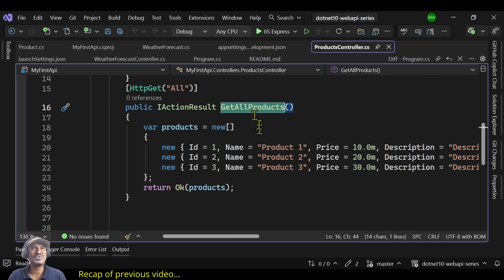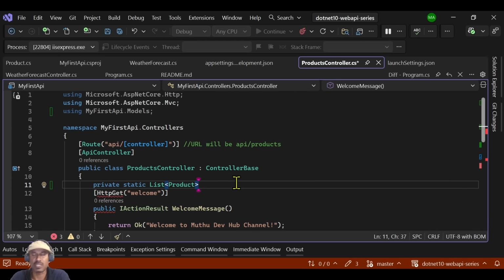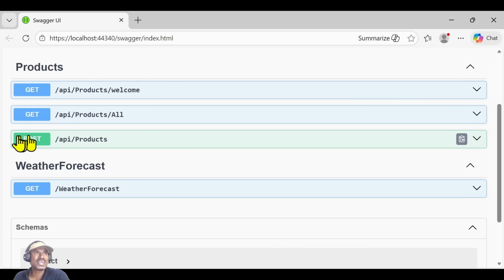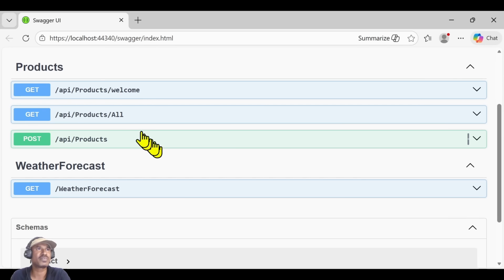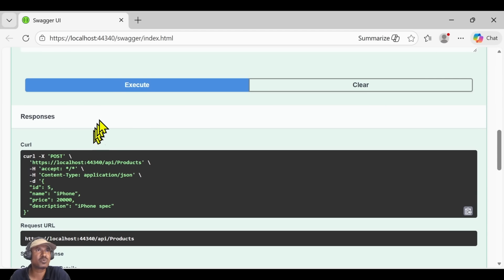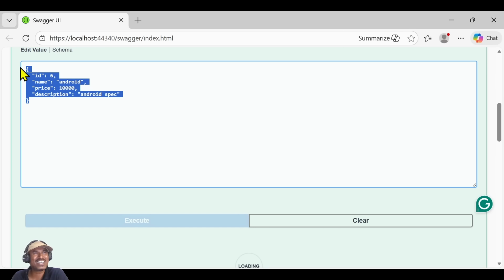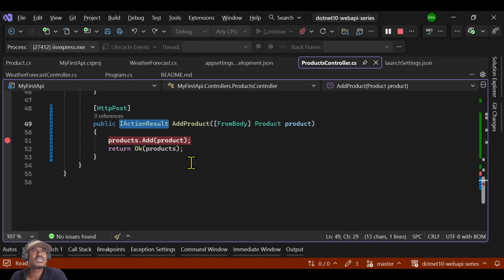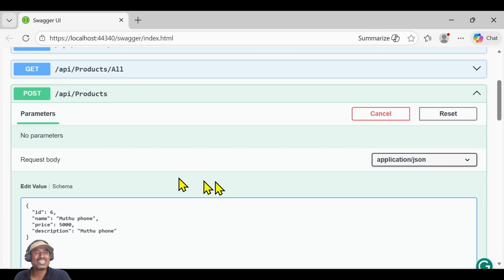Your POST API Isn't Working? Here's Why (ASP.NET Core Tutorial)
This video discusses a common mistake developers make with .NET API and REST API, specifically the 400 Bad Request error. We will cover the basics of API development, including how to build API and design RESTful API, as well as some best practices for coding and error handling in C# and ASP.NET Core. By the end of this video, you will have a better understanding of how to identify and fix the 400 Bad Request mistake, and you will be able to apply this knowledge to your own .NET Core and web development projects.

Chapters:
00:00 – Recap of previous GET API video
00:56 – Product Model (Quick Overview)
01:13 – Move product list to a class-level variable
03:26 – Create POST API endpoint
04:24 – Test POST API in Swagger
07:00 – Why we use [Controller] in ASP.NET Core
10:12 – Debugging POST API endpoint – Step by Step
13:08 – What is the use of IActionResult
14:31 – Example of responses using IActionResult
15:41 – Recap of POST API

An Application Programming Interface (API) is a way for two or more computer programs to communicate with each other.
It provides a software interface that allows programs to use services from other applications.
The term API may refer to either the specification or its implementation.

What is JSON and JSON Placeholder API?
JSON Placeholder is a free online REST API that provides fake data for testing or demos.
You can use it in a README on GitHub, a demo on CodeSandbox, in code examples, or simply to test things locally.

What are HTTP Requests?
An HTTP request is sent by a client to a server to access a resource.
The request uses components of a URL (Uniform Resource Locator) that includes the information needed to access the resource.
In this video, we demonstrate the POST request, which is used to send data from the client to the server.

What is an HTTP POST request?
A POST request is a type of HTTP request used to send data to a server to create or update a resource. Data is sent in the request body, not in the URL.

When do we use POST in APIs?
A: Use POST when you need to submit data, such as creating a new product, sending form data, or performing any operation that changes server-side state.

In this video, we cover everything you need to know about POST APIs, including:
By the end of this video, you will be able to:
✅ Build a working POST API in ASP.NET Core
✅ Understand [Controller] and IActionResult
✅ Test and debug your API using Swagger
✅ Handle responses and create beginner-friendly APIs

Perfect for beginners learning ASP.NET Core, C#, and REST APIs.